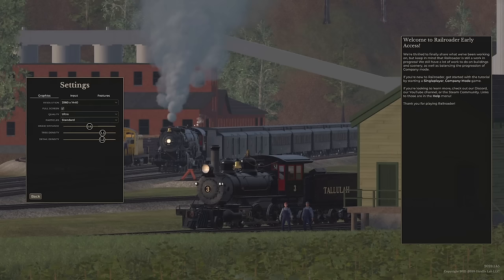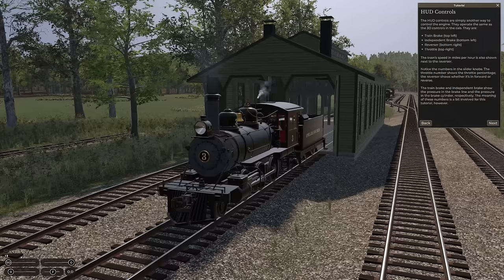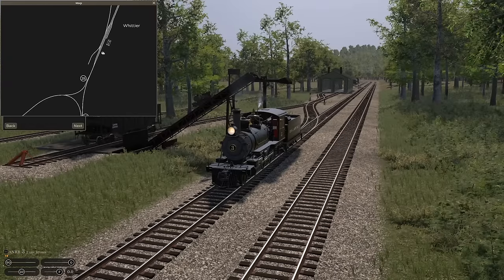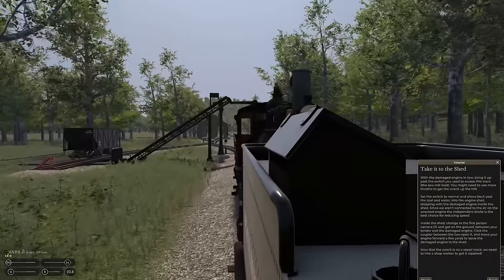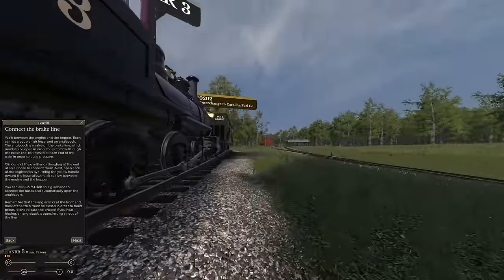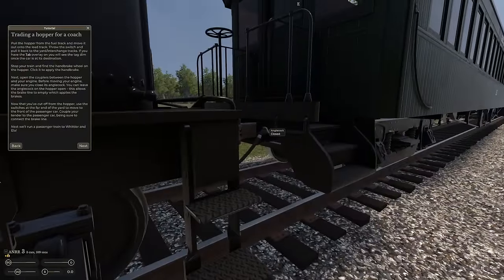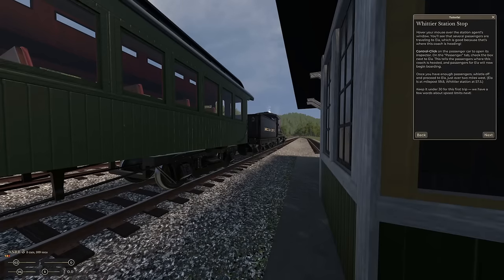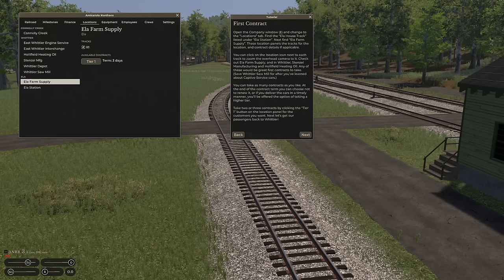RAILROADER - First Look/Tutorial/Pax Ops/Thoughts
A 'let's play' style non-edited look at the upcoming train operations sim 'Railroader' in Early Access from developers 'Giraffe Lab', for whom graciously granted me an early look - thank you.
Set in the far southwestern corner of North Carolina deep in the mountains is the locale for this upcoming sim, once owned by the Southern Railway and now the very line ran by the GSMR historical railroad. The era is the transitional period of steam to diesel - with rolling stock a plenty you'll need to buy/repair and sell if you so choose and manage your Railroad. There's a lot to look and they're just getting started!
Let's hop in!